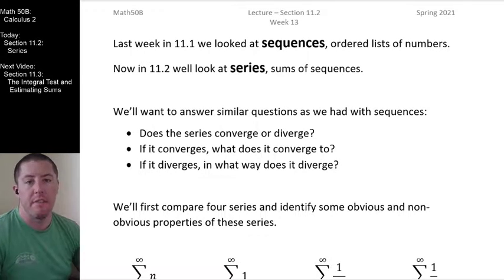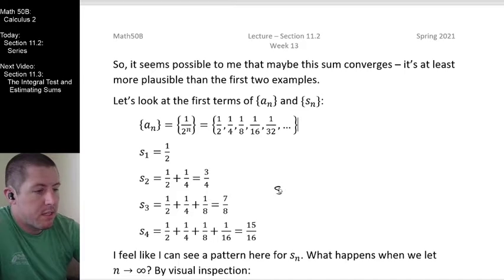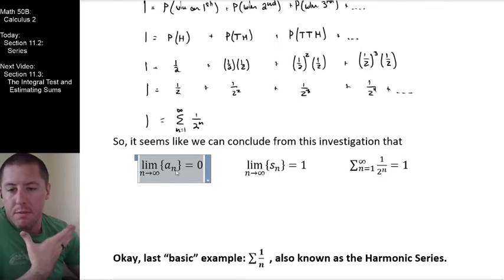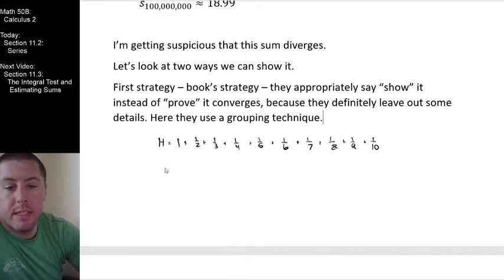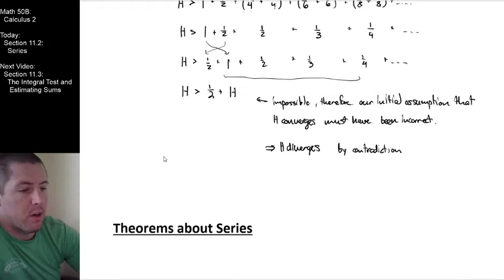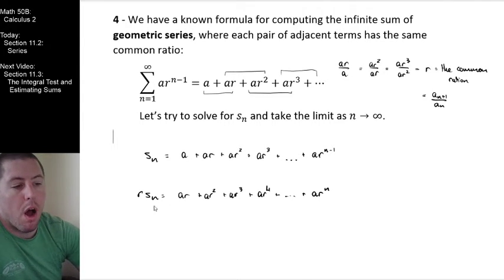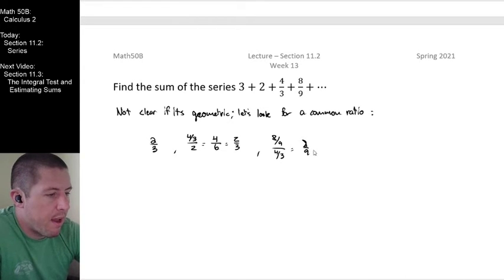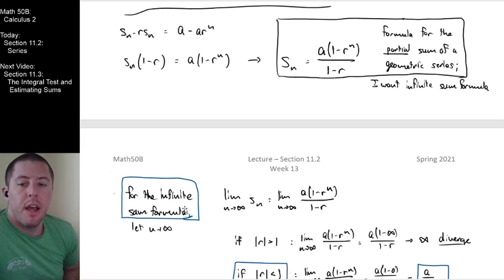Math50B - Section 11.2